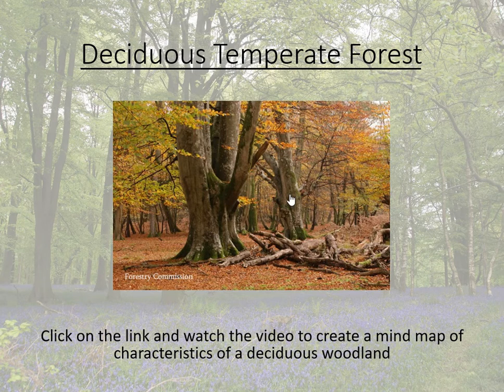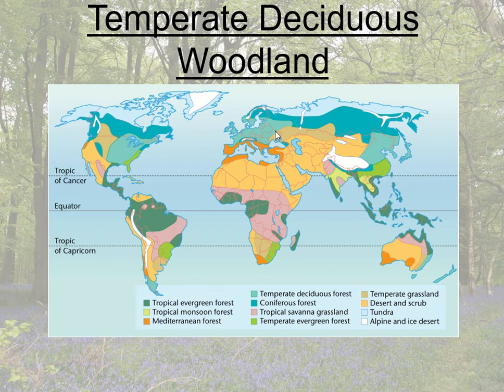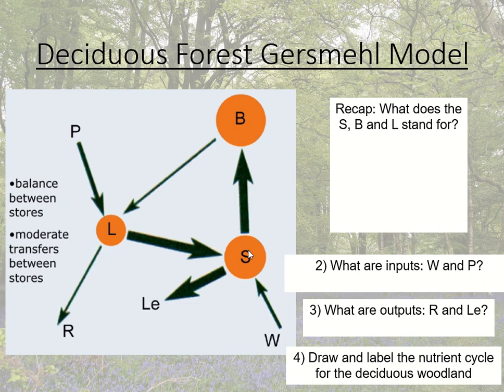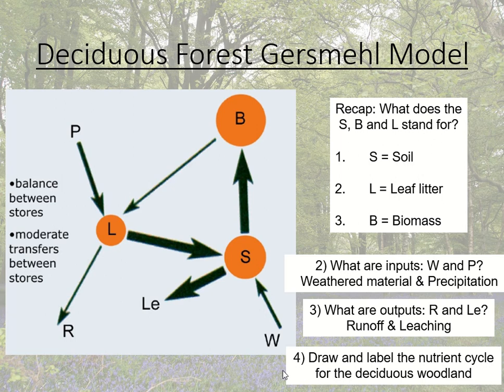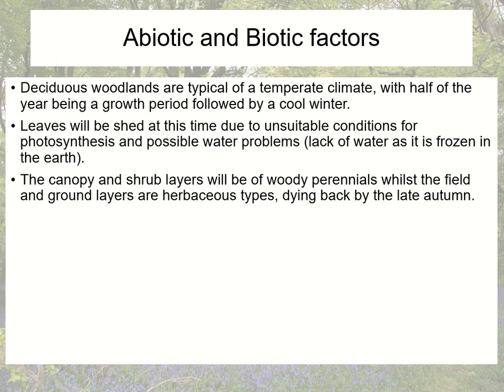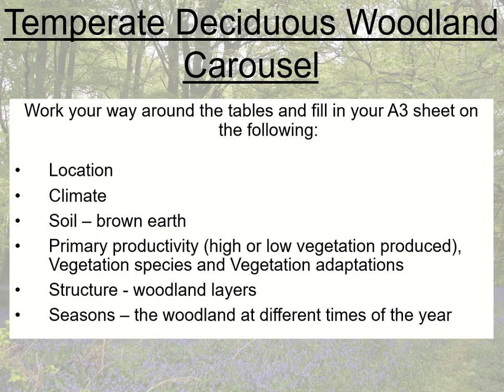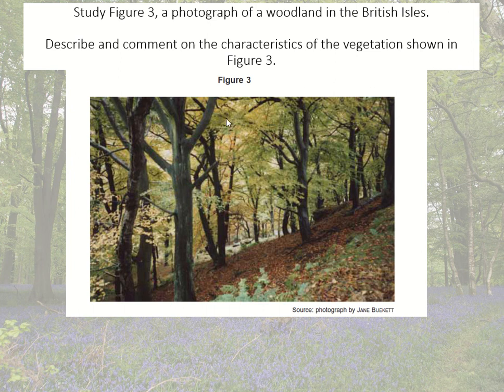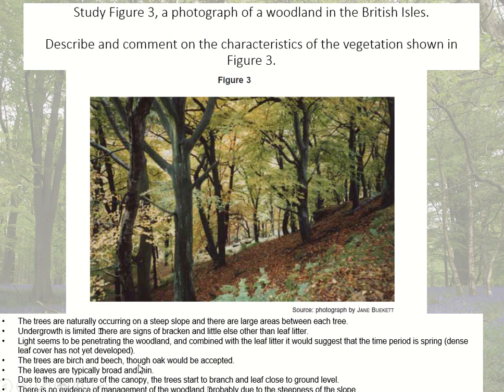Ecosystems, Biodiversity and Management 11 - TDF 1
This session provides a detailed introduction to the Temperate Deciduous Woodland biome, including details about the location of the biome and its global distribution, as well as the vegetation structure, nutrient cycling and soil type. This is a good contrasting biome to the tropical rainforest as looked at in the previous lessons